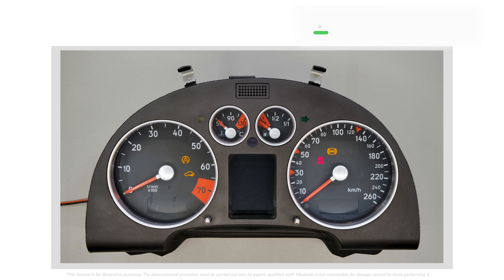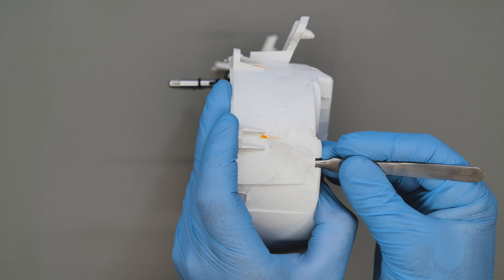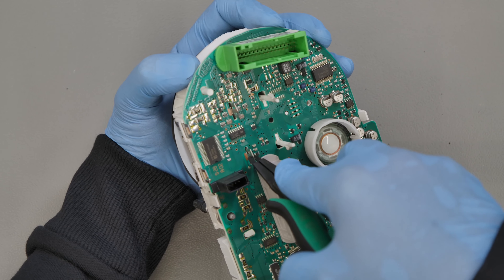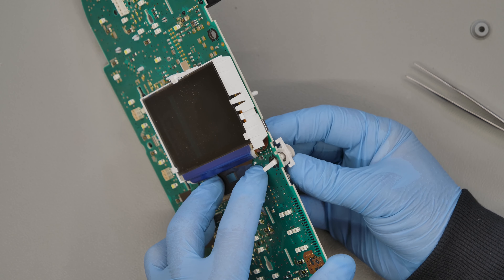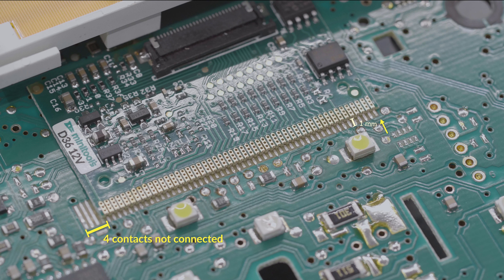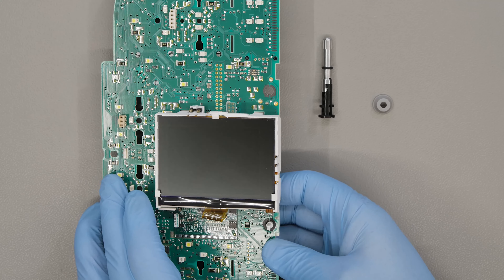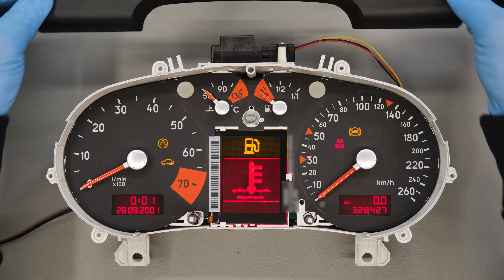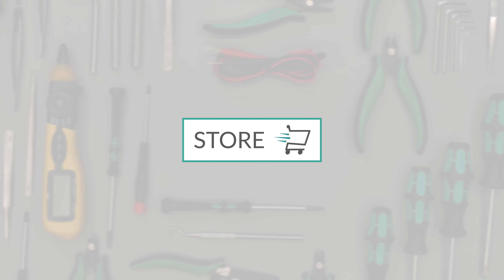Audi TT 8N Mk1 instrument cluster LCD pixel repair – FIS LCD screen replacement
👨‍🔧 This tutorial shows how to fix the missing – dreaded pixels issues on Audi TT Mk1 8N dashpod FIS / DIS LCD display on the center of the instrument cluster. The video explains how to replace the DIS LCD screen with missing pixels lines oh Audi TT 8N speedometer with Minitools SEPDISP36 replacement LCD display for Audi TT dashboards with full fis display.
🔧 Tools and spare parts useful for this repair:
• Minitools replacement display for Audi TT Mk1 8N instrument panels SEPDISP36